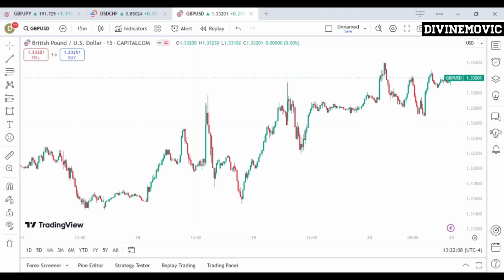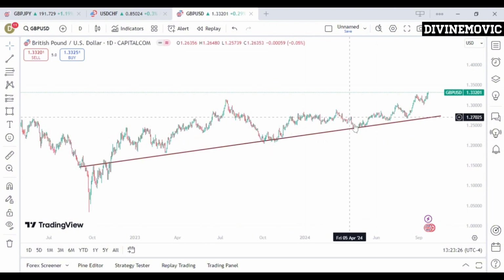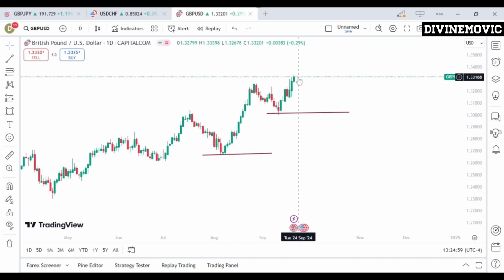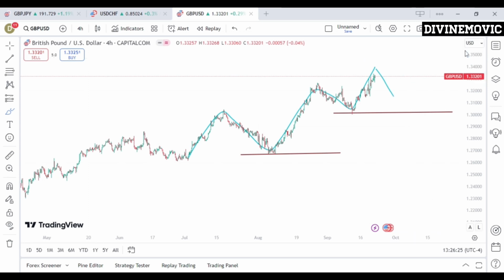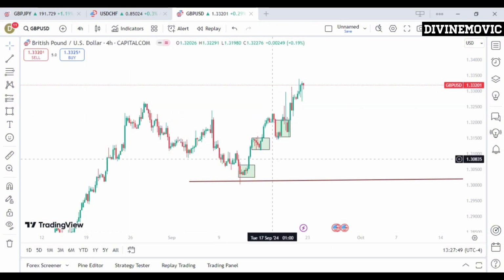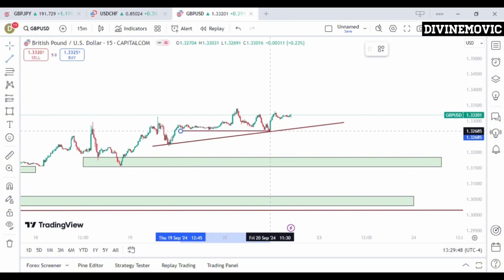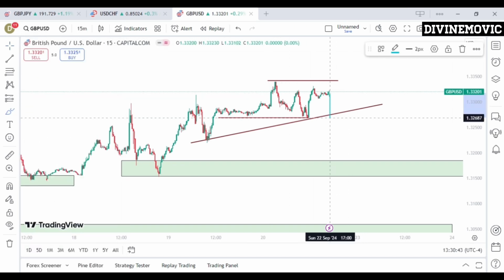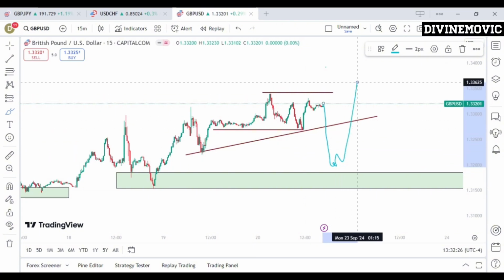After Trying Every ICT Concept, This Key Level Trading Strategy Is The Best.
KEY LEVEL TRADING STRATEGY -(HOW TO USE KEY LEVELS ON THE HIGHER TIMEFRAME)

In this video, we dive deep into the KEY LEVEL TRADING STRATEGY, focusing on how to effectively use key levels on higher timeframes. Learn how to identify significant support and resistance levels, enhance your trading decisions, and improve your overall strategy. Whether you're a beginner or an experienced trader, this comprehensive guide will equip you with the tools you need to navigate the markets confidently.

Join the conversation in the comments and share your thoughts or questions!